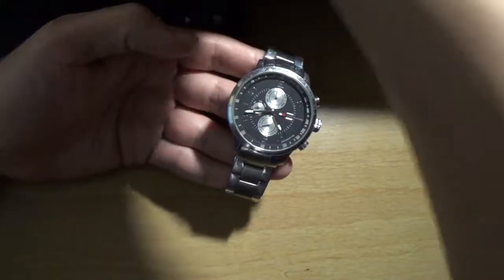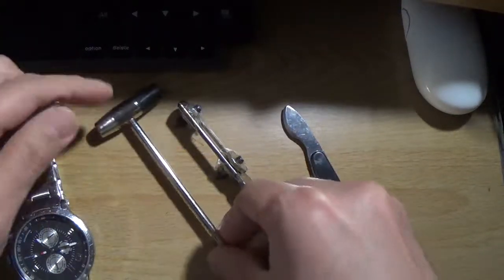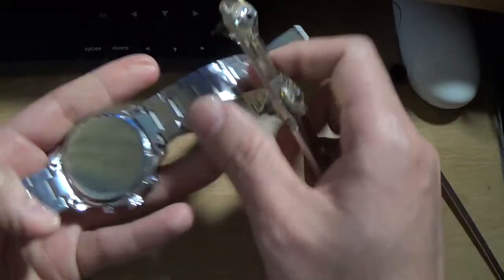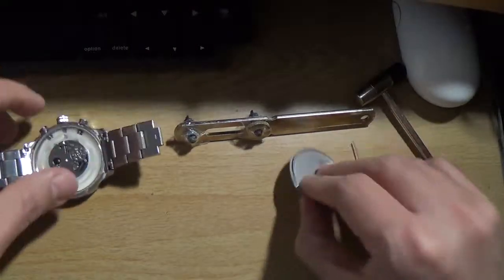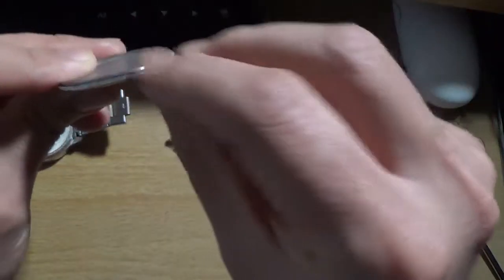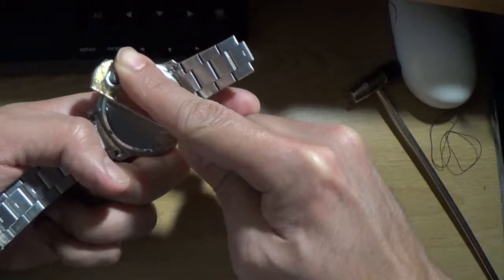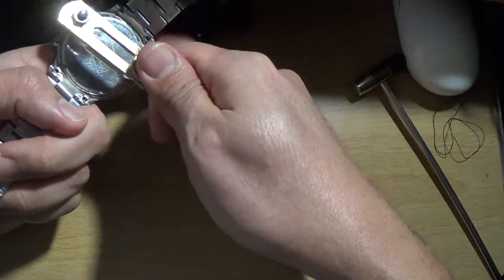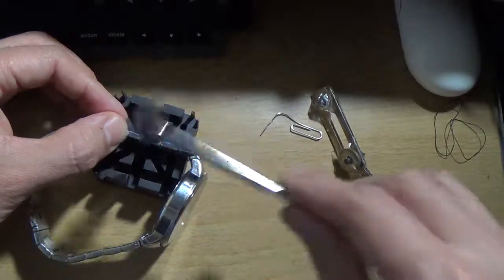How to change a watch's battery